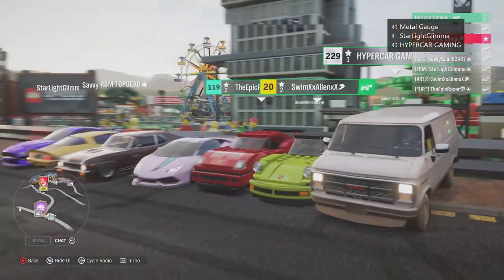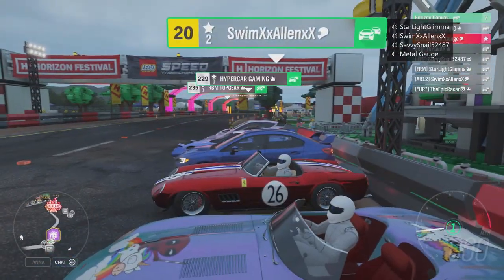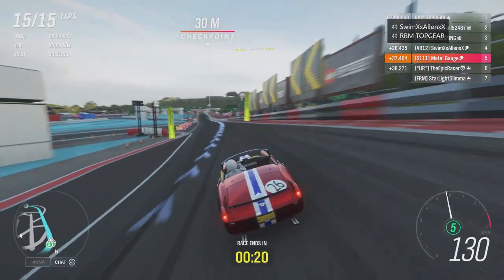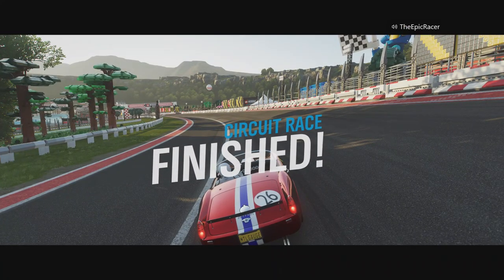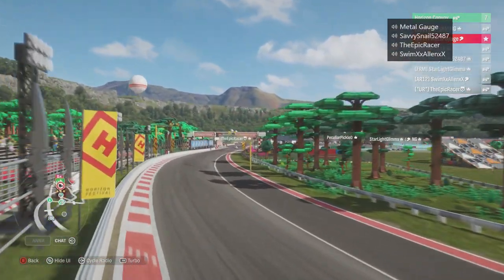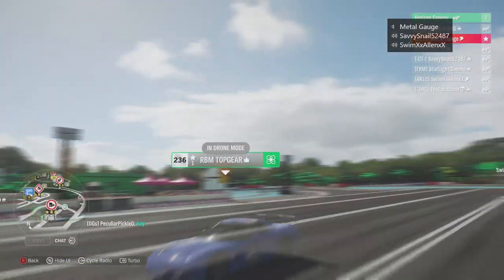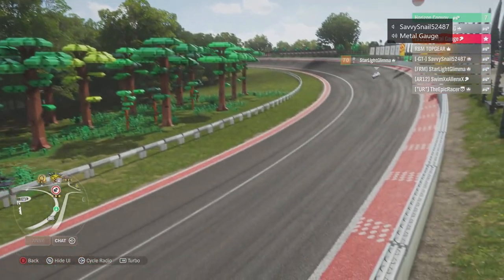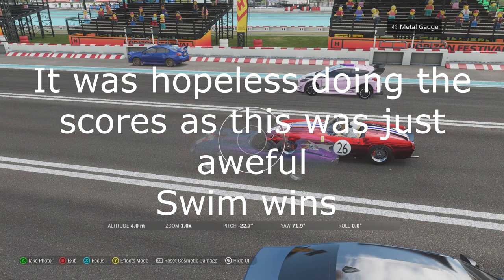FAILED STARLIGHT CHALLENGE - Forza Horizon 4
In this episode, I and the crew try to find out what would be the best vehicle for a unicorn with disappointing consequences.